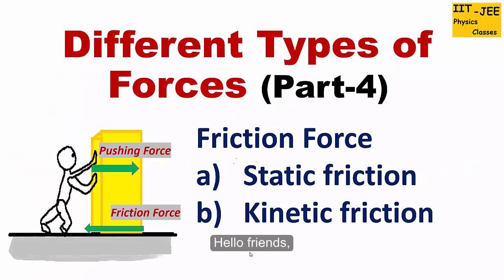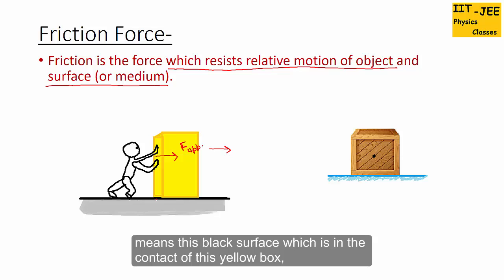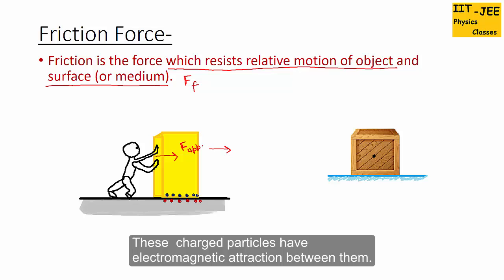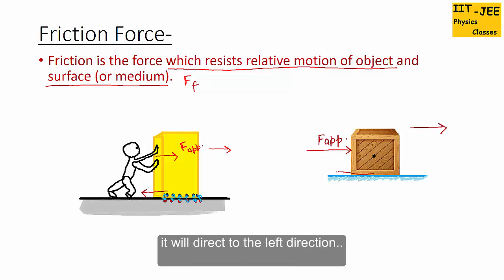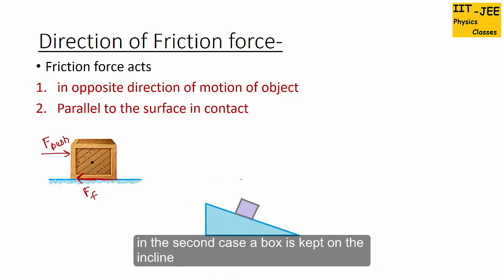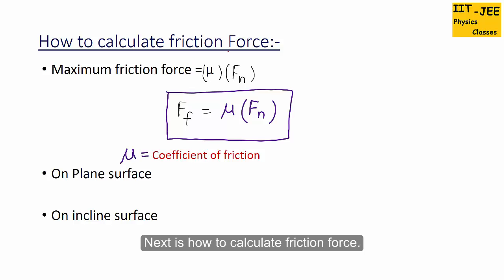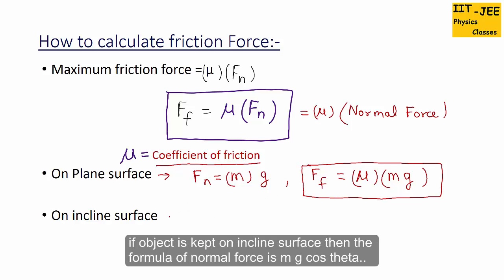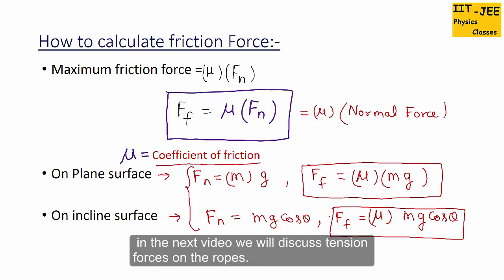Different types of Forces( Part-4): How to Calculate Friction Force, IIT-JEE physics classes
विभिन्न प्रकार के बल (भाग -4): घर्षण बल की गणना कैसे करें, समतल सतह पर रखे बॉक्स पर, झुकी हुई सतह पर, घर्षण बल समीकरण, घर्षण बल आरेख, घर्षण बल की दिशा और परिमाण की व्याख्या करते हुए घर्षण बल की व्याख्या करते हुए...,
Explaining friction force acting on a box placed on a flat surface, on a inclined surface, friction force equation, free body diagram, Direction and magnitude of friction force...,